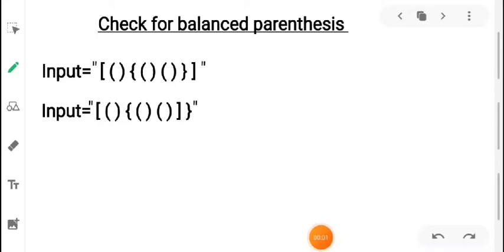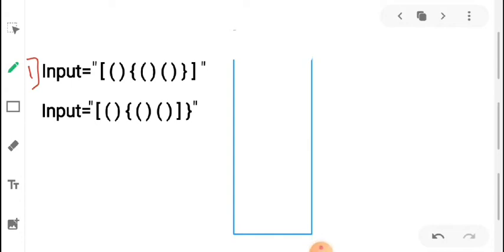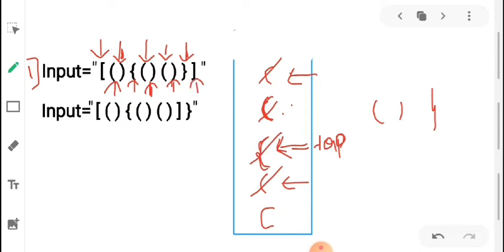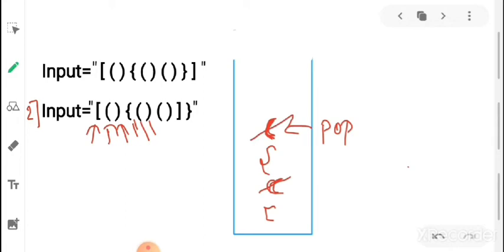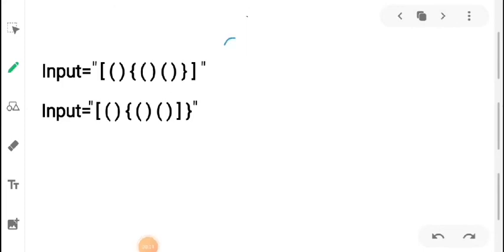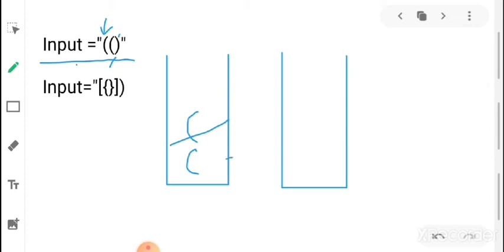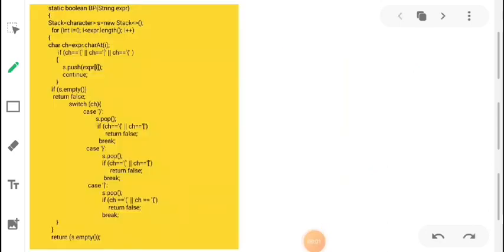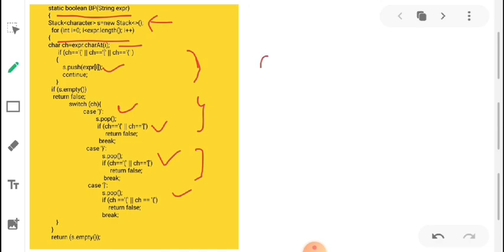Check for balanced parenthesis by using stack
In this video I have discuss how to check whether our string of parenthesis is balanced or not by using stack .

Till then Happy coding !!!